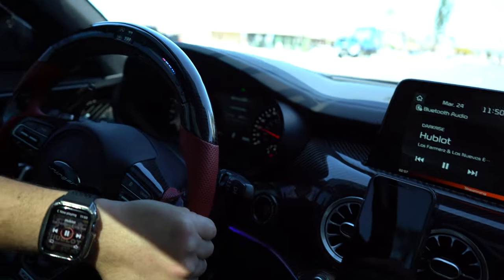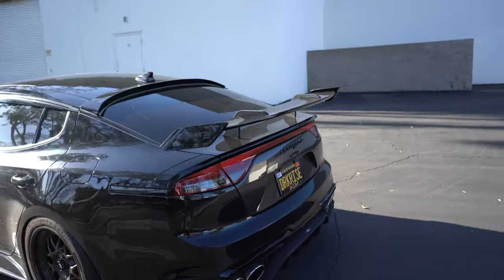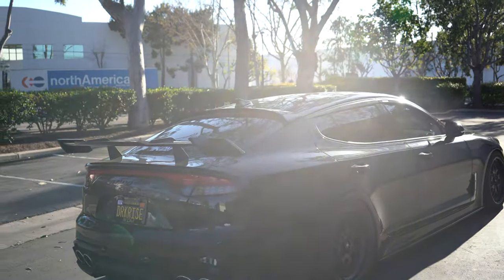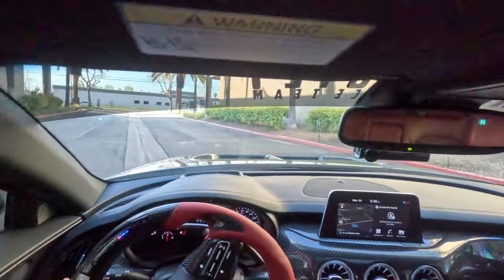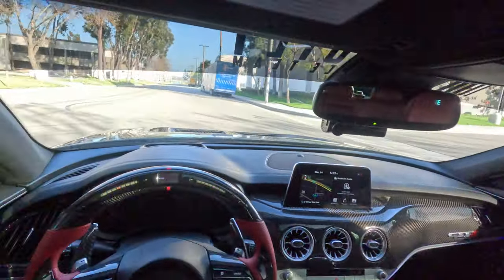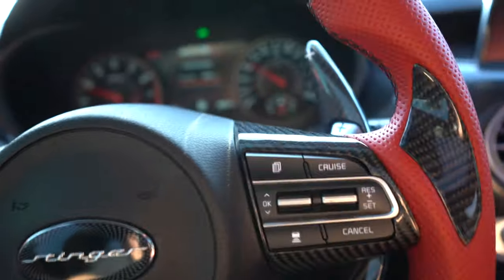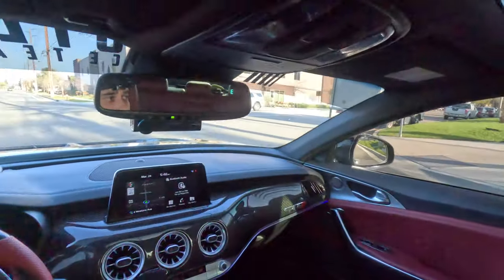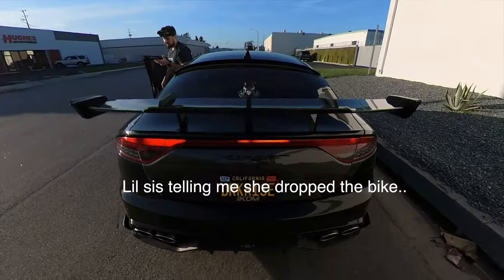How to Paddle Shift l KIA & Hyundai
After many comments on how to use paddle shifter on your KIA & Hyundai vehicles. I show you guys how easy it is use the paddle shifters on your KIA Stinger or optima or Hyundai!

THE NEW DROP IS HERE!

MY CARS:
KIA STINGER GT2 AWD 2020
KIA OPTIMA SXL TURBO 2O15 FULLY BUILT

OUTRO PICTURE- INSTA @ASQUAREDVISUALS
OUTRO NEON ANIMATION -- INSTA @MOST_SHOP_OFFICIAL

for more content it helps!!

OUTRO SONG
[FREE FOR PROFIT] $NOT x XAVIER WULF x $UICIDEBOY$ TYPE BEAT _ _DARK HOURS_ Free For Profit Beats